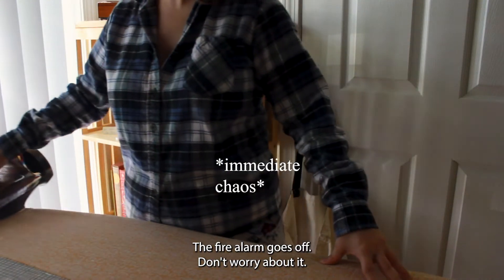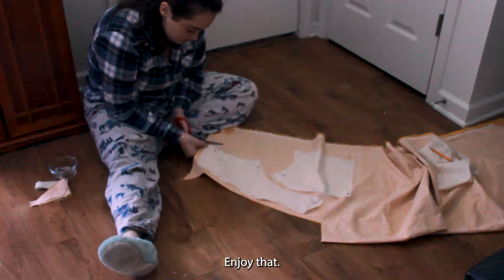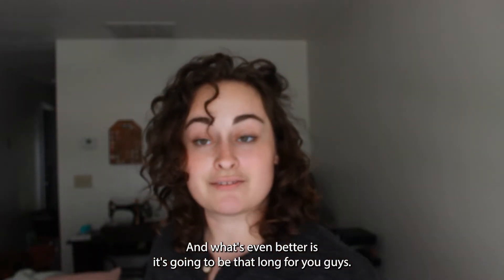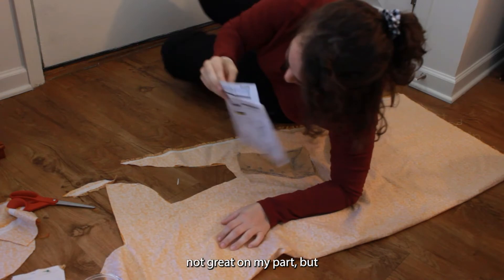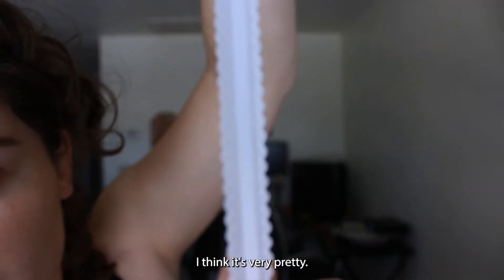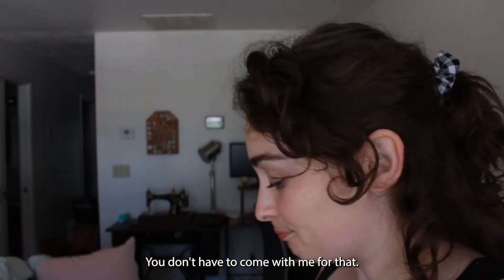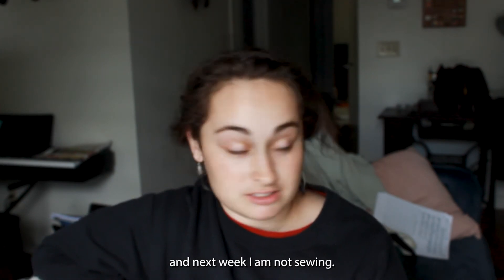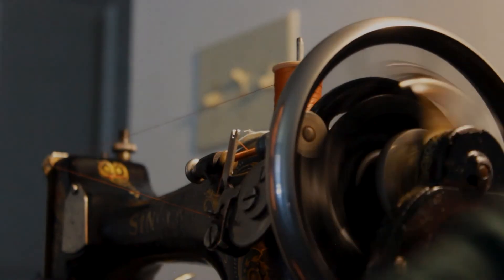Making a Fall Pumpkin Corset!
I am so proud to have gotten this done in a week. While not perfect, this corset taught me a lot, namely to always make sure your bobbin has enough thread on it.